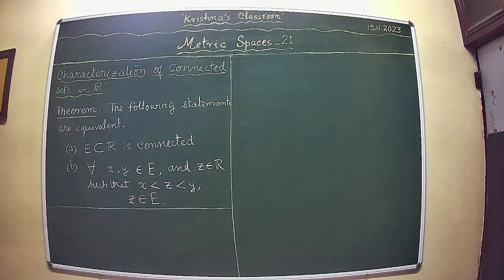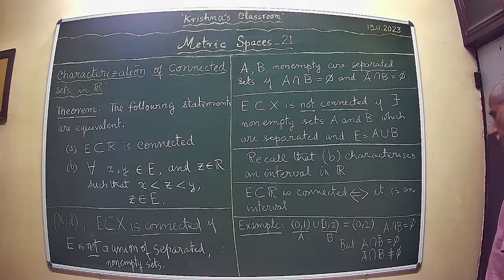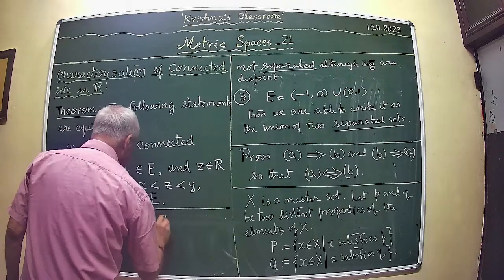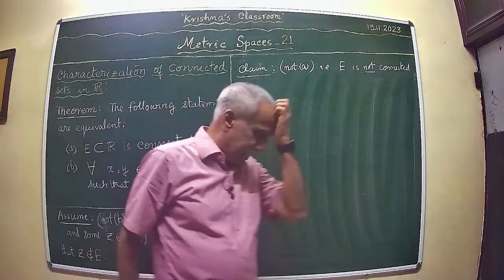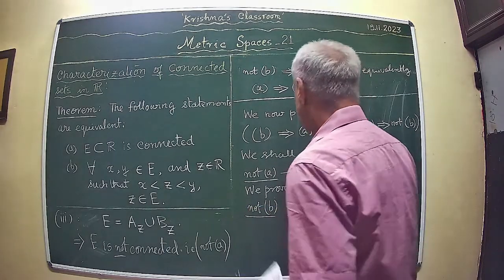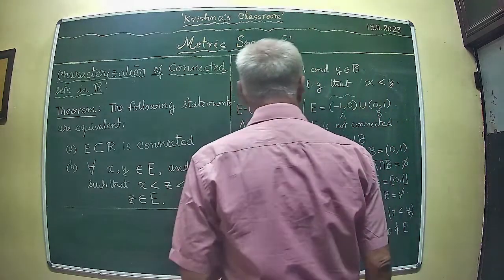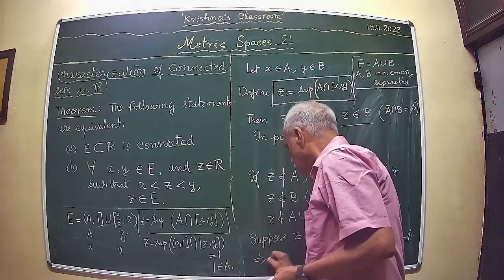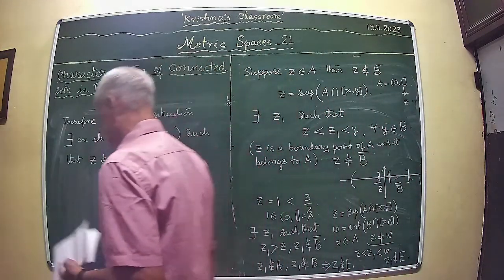Metric Spaces: 21 : Characterization of Connected Sets in R